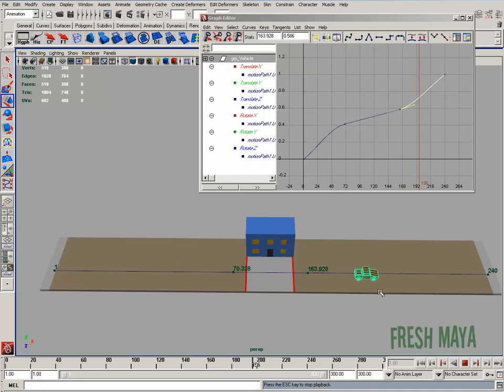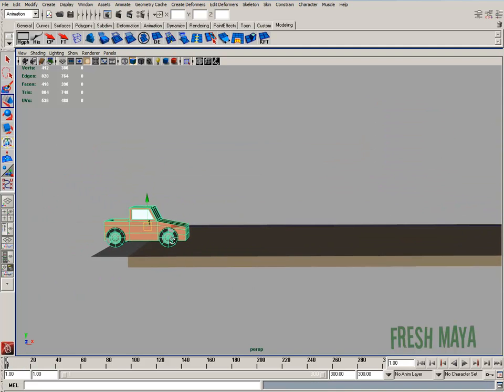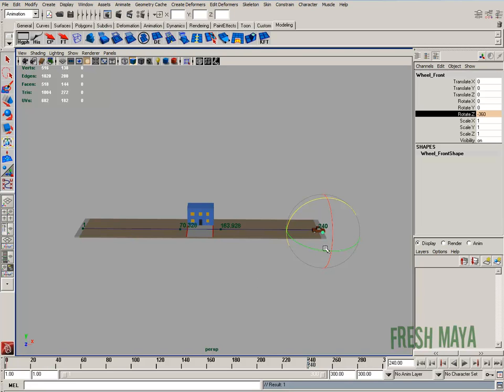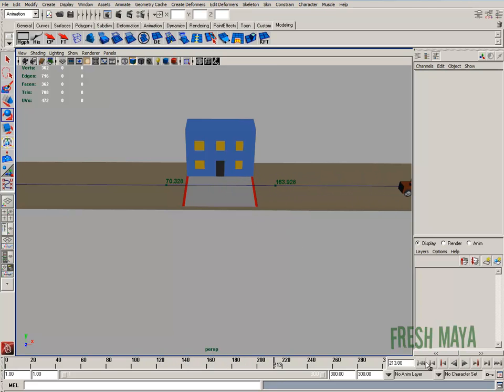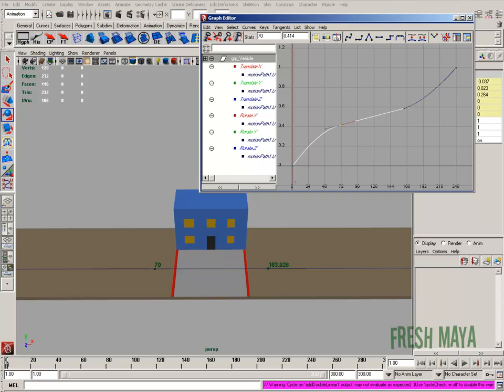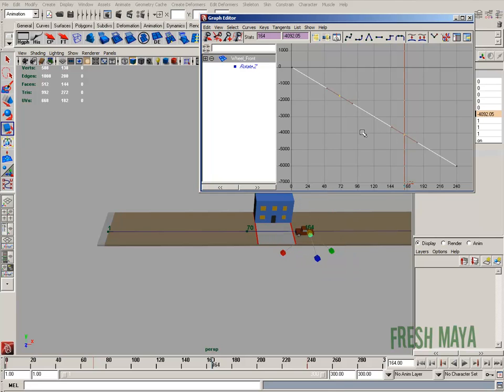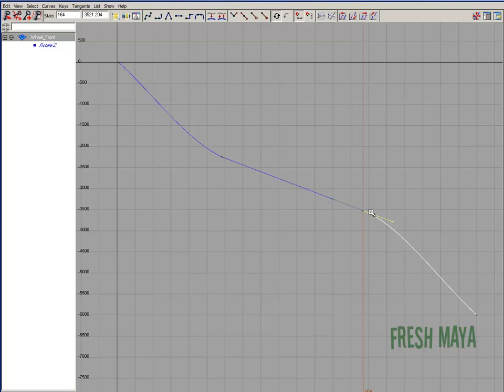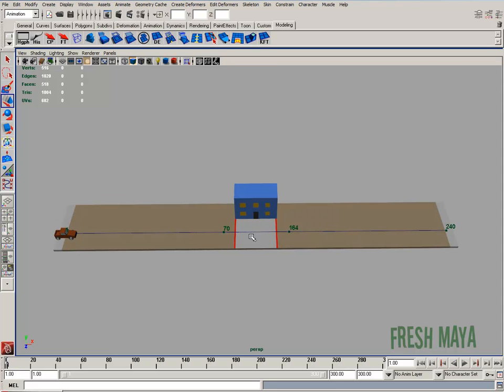Maya Tutorial: Controlling Motion Path Speeds (Part 3 of 4)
In this 4 part Fresh Maya Video Tutorial, Eric shows you how to control the speed of an object along a motion path.